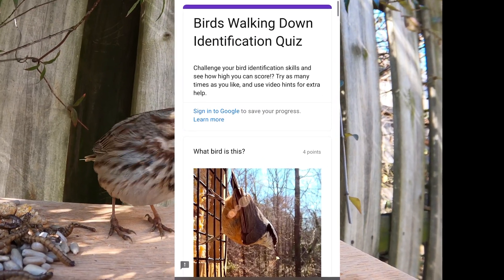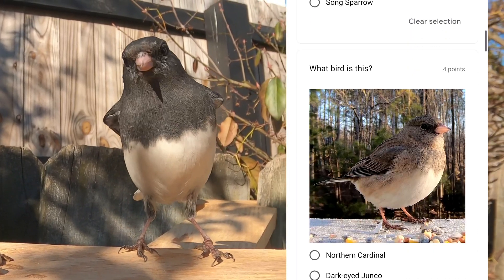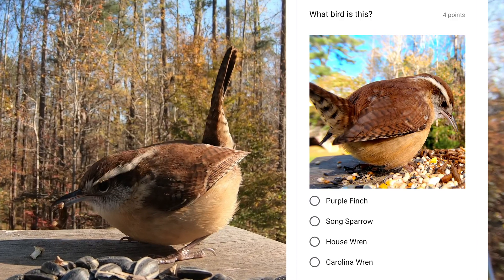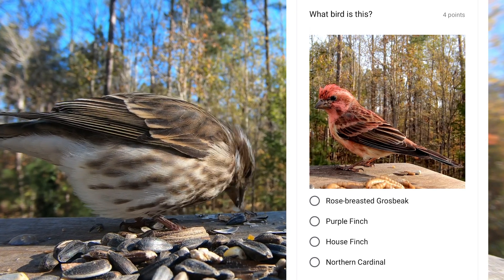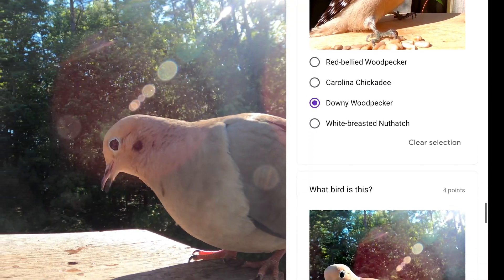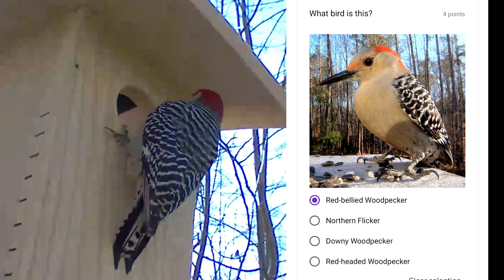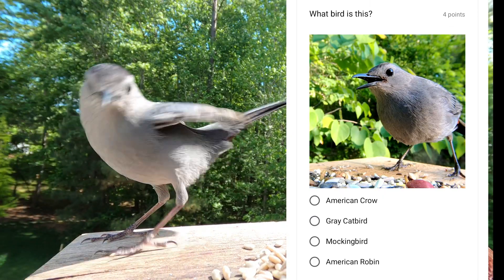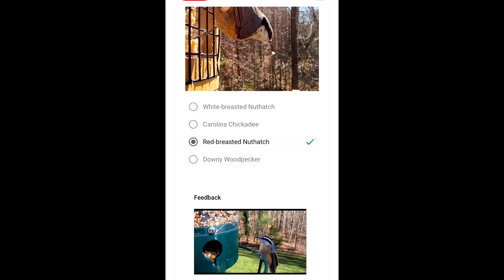Try My Backyard Bird ID Quiz: Learn Your Birds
Backyard Bird Identification Quiz

Test your birdwatching skills with our Backyard Bird Identification Quiz! Whether you're a seasoned birder or just getting started, this fun and interactive quiz will challenge your knowledge of common backyard birds.

00:00 Introduction
00:27 Red-breasted Nuthatch
00:48 Northern Mockingbird
01:04 Dark-eyed Junco
01:17 Rose-breasted Grosbeak
01:37 American Robin
01:55 Carolina Wren
02:18 Ruby-crowned Kinglet
02:35 Blue Jay
02:45 Eastern Bluebird
03:07 Purple Finch
03:22 Northern Cardinal
03:37 Pine Warbler
03:49 Carolina Chickadee
04:01 Downy Woodpecker
04:18 Mourning Dove
04:29 House Finch
04:41 Brown Thrasher
04:51 Chipping Sparrow
04:59 Red-bellied Woodpecker
05:26 Pine Siskin
05:47 Eastern Towhee
06:05 Ruby-throated Hummingbird
06:19 Gray Catbird
06:32 American Goldfinch
06:50 Red-winged Blackbird
07:09 Submitting Quiz

Camera used was GoPro